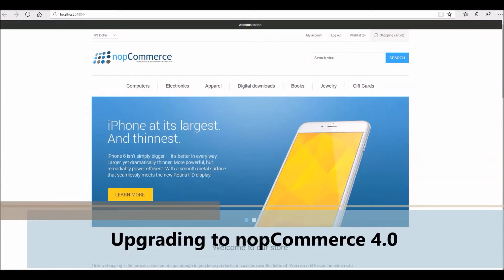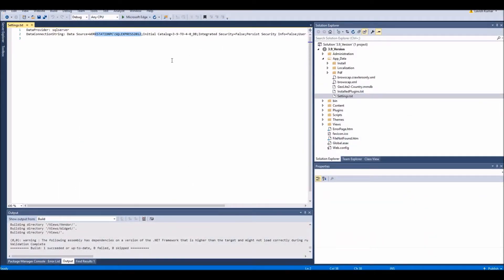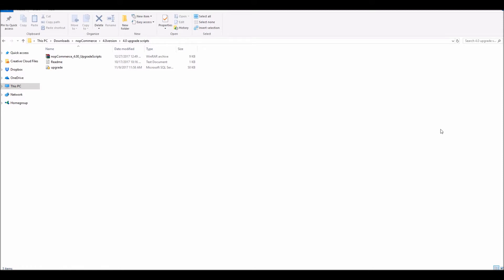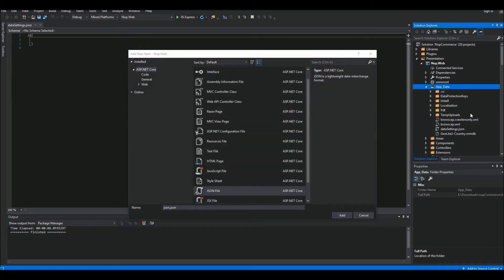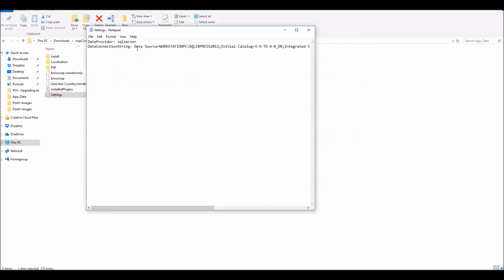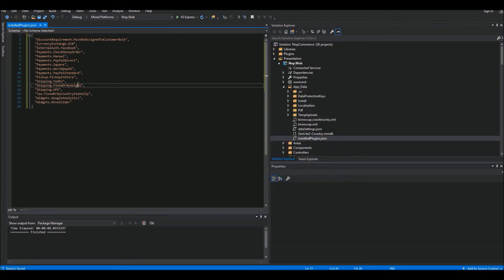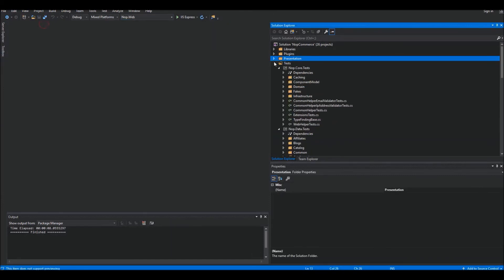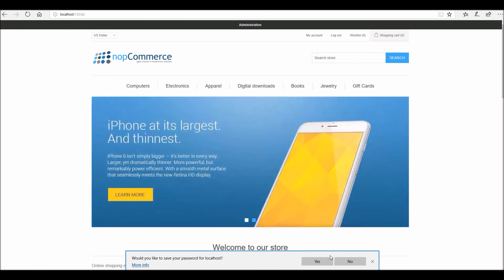Upgrading to nopCommerce 4.0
Level: Beginner.

In this video we'll show you step by step demo of upgrading from nopCommerce 3.9 to 4.0